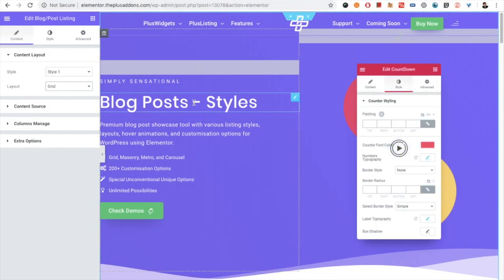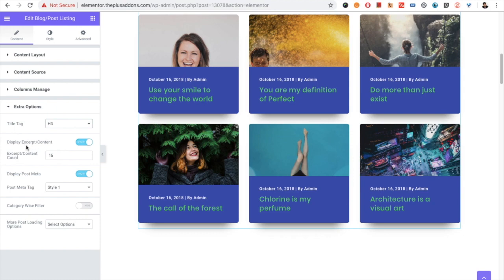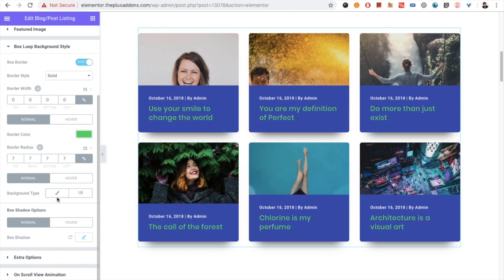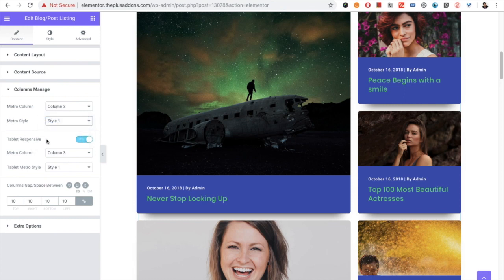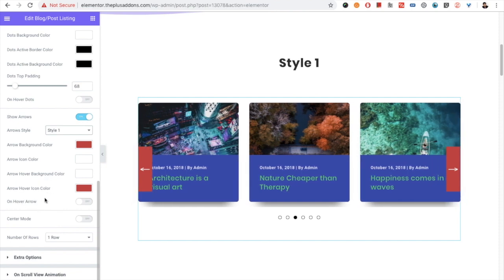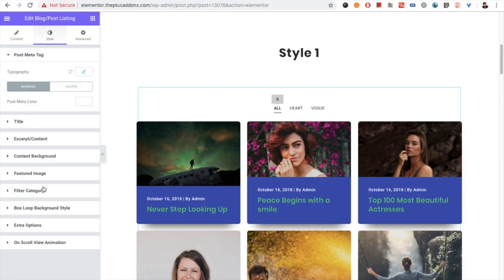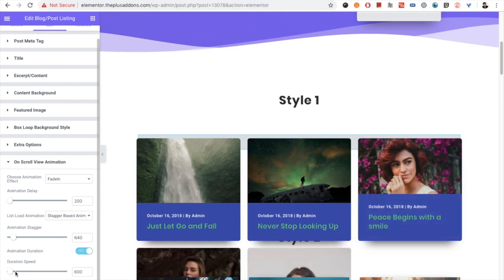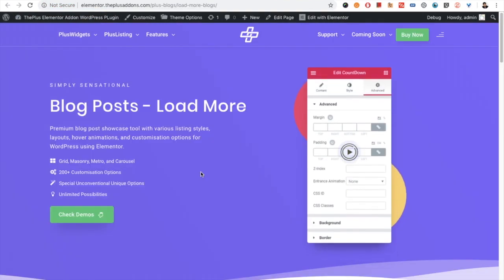Elementor Blog Grid, Masonry, Metro and Carousel Listing Widget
Blog Posts
Premium blog post showcase tool with various listing styles, layouts, hover animations, and customisation options for WordPress using Elementor.

Grid, Masonry, Metro, and Carousel
200+ Customisation Options
Special Unconventional Unique Options
Unlimited Possibilities